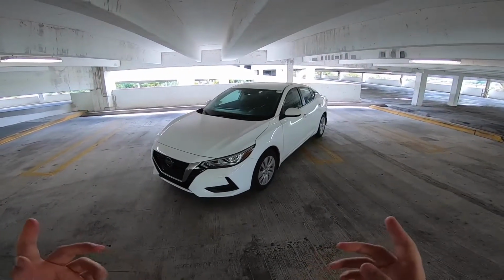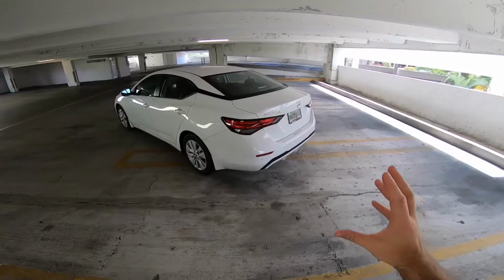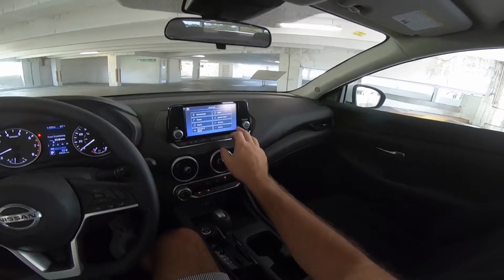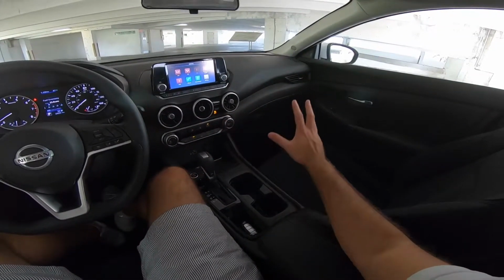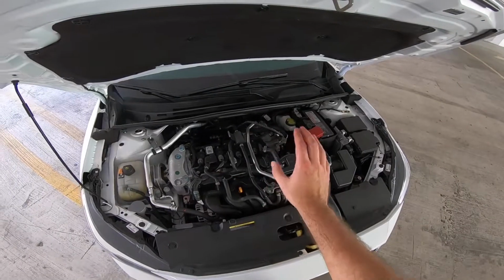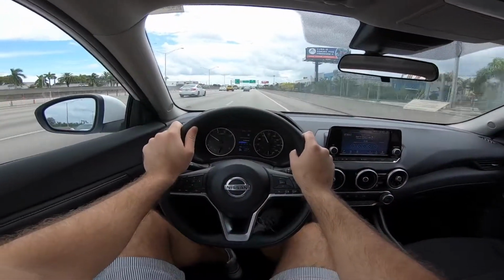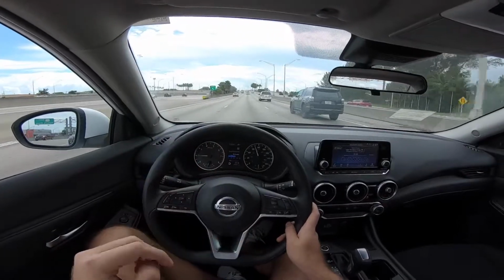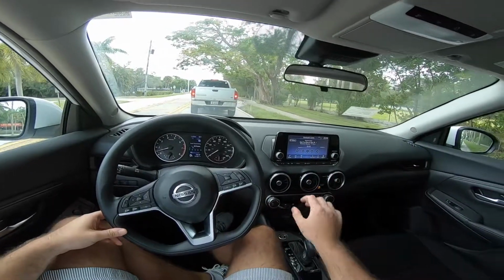2021 Nissan Sentra POV Review & Test Drive | Is It Worth Considering?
While my girl's car was in the shop, I was able to get my hands on this 2021 Nissan Sentra S. Please enjoy this high level review of the 2021 Nissan Sentra. Refer to the Video Timestamps for any specific section of the review you'd wish to skip to or revisit.

Video Timestamps:
1) 1:09 Exterior Walk-around
2) 3:30 Interior Walk-around
3) 9:45 Engine & Transmission Details
4) 6:52 Driving Portion Begins

Mine: @gv_aspirated